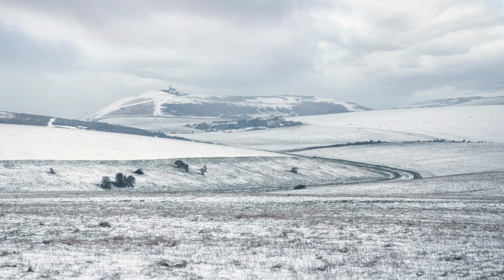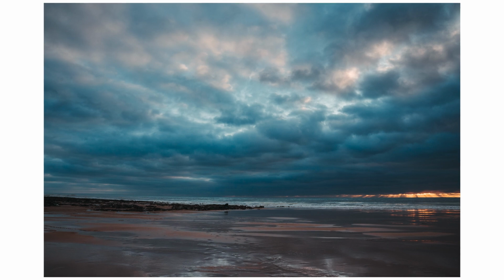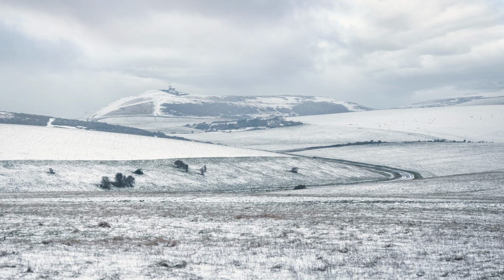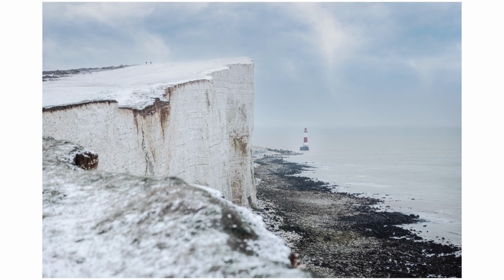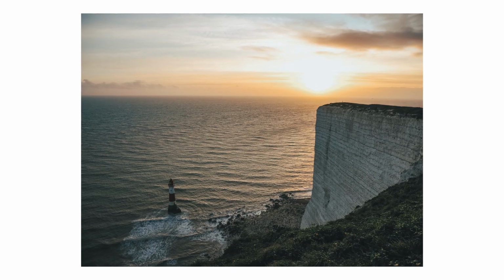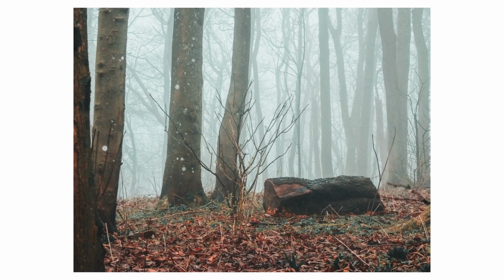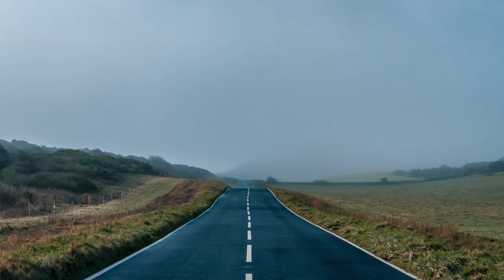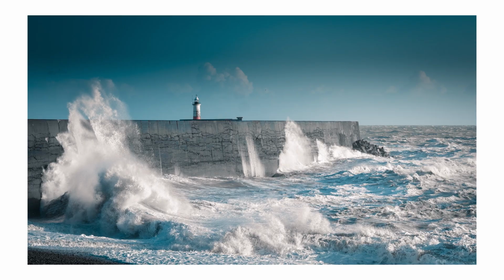How To Take Stunning Winter Landscapes | Tutorial Tuesday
It's winter and that means it's cold, it's grey and it's wet but... every now and then we get pockets of amazing light, dramatic skies and maybe even snow (?). Let's talk about how to capture those scenes, what you can photograph in winter and everything else, it's Tutorial Tuesday.